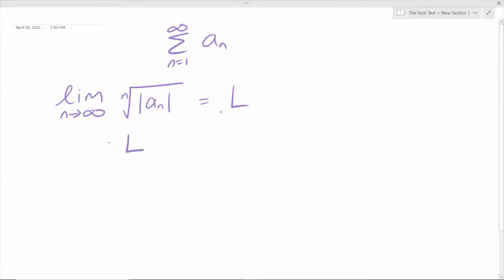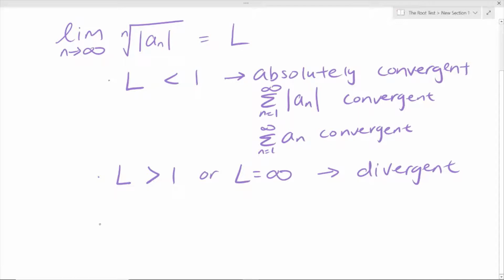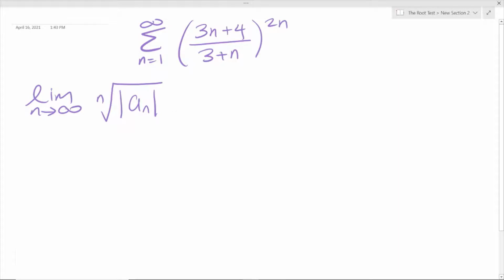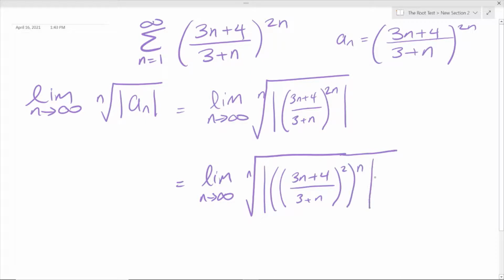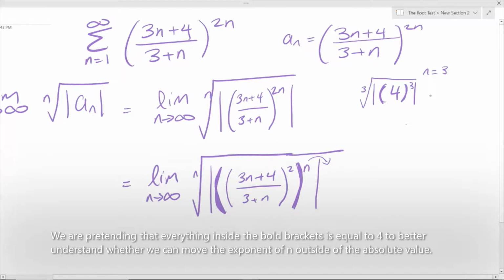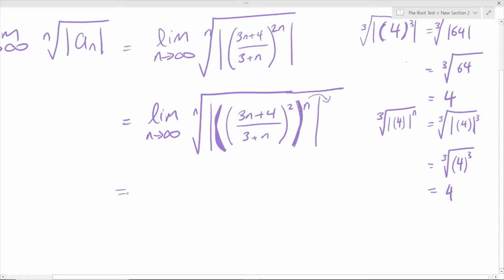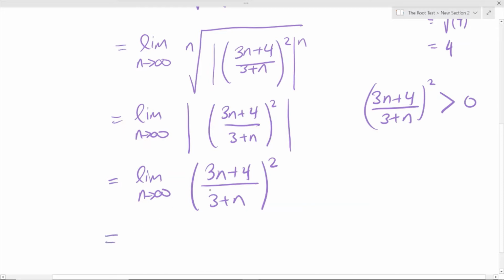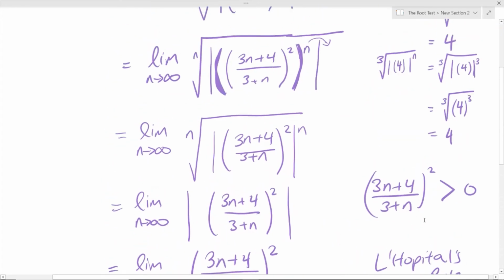The Root Test - Explained Clearly with an Example! Step by Step and Easy to Follow! (Calculus)